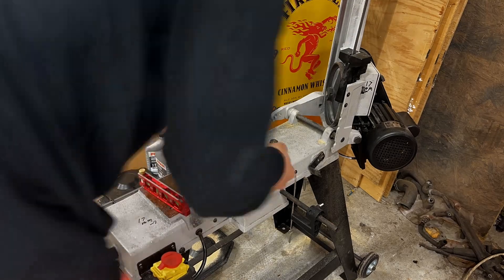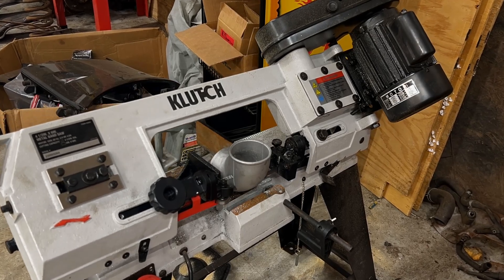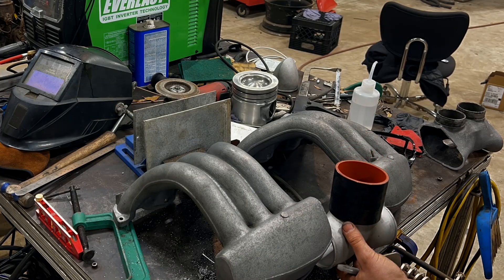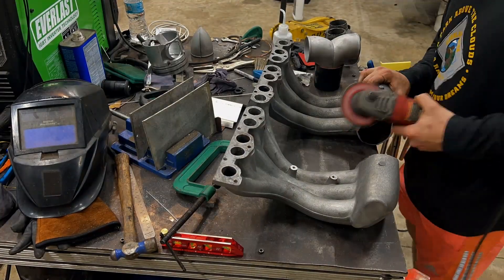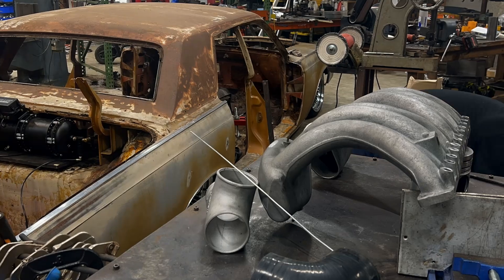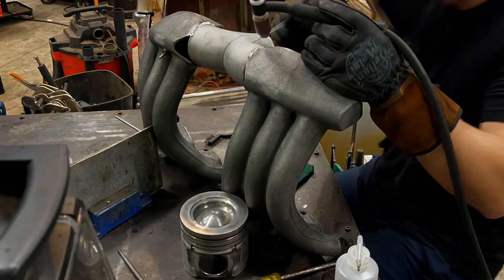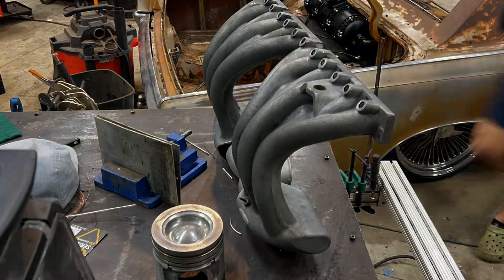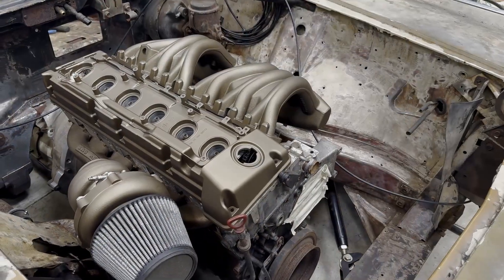66' Lincoln Continental Restoration - Turbo Intake Manifold Fabrication and Install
In this episode, we fabricate a turbo intake manifold for the OM606.